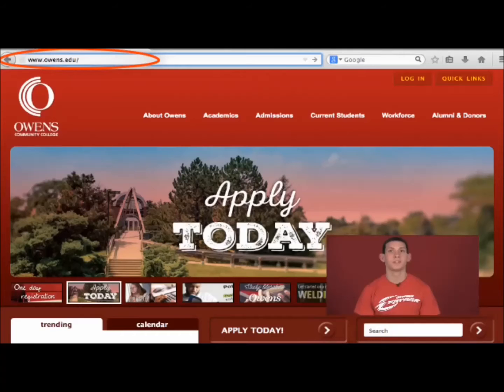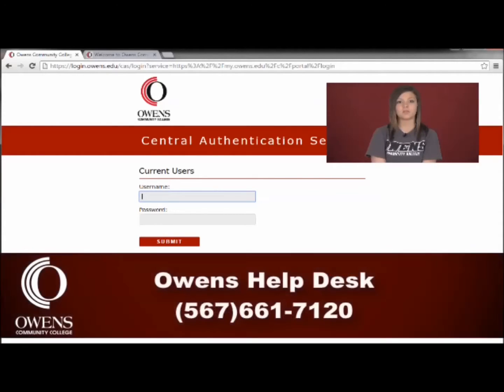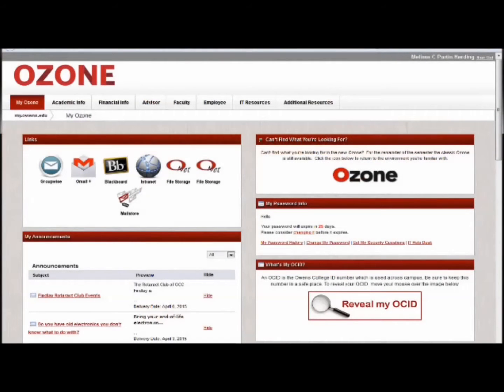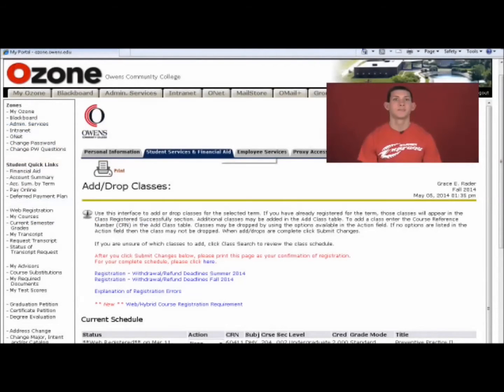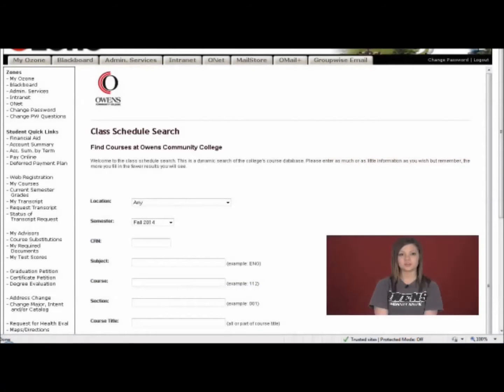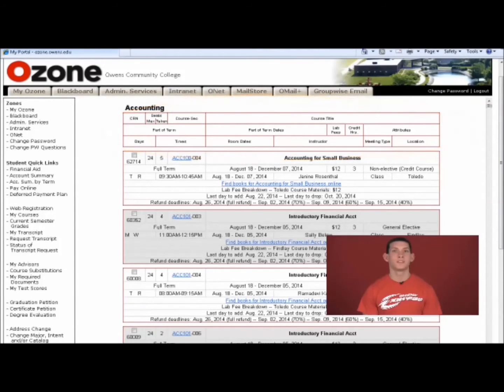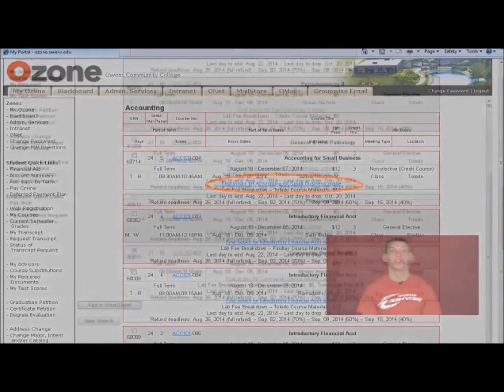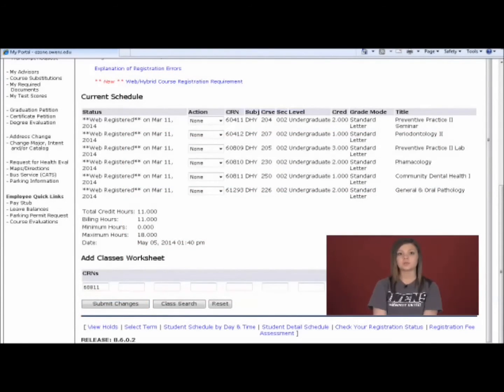How to Register for Classes at Owens Community College